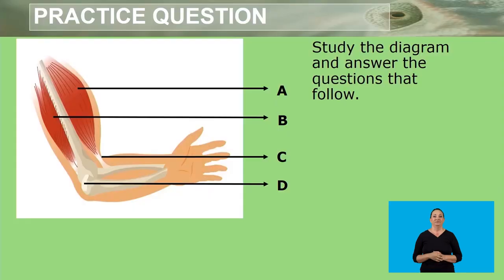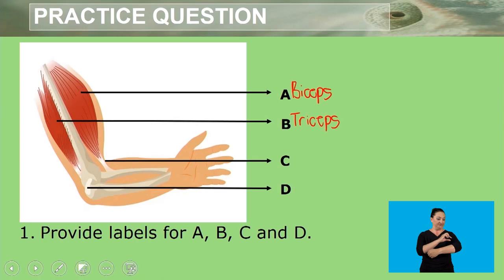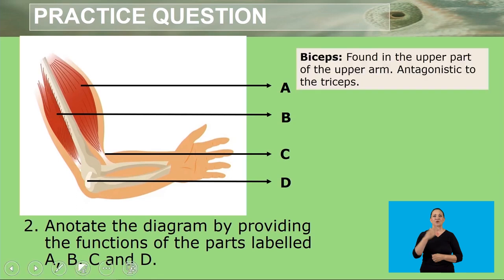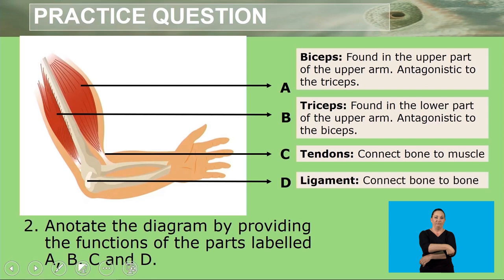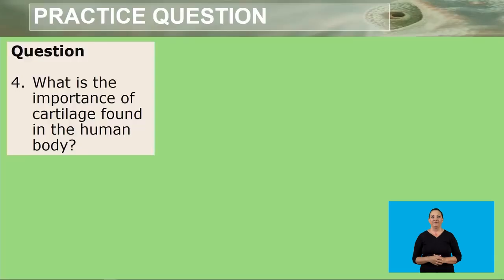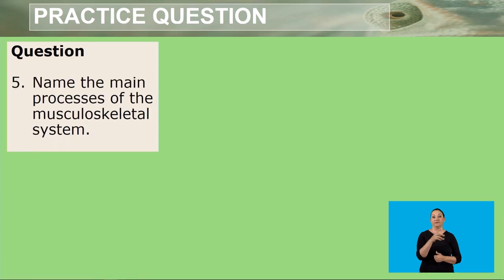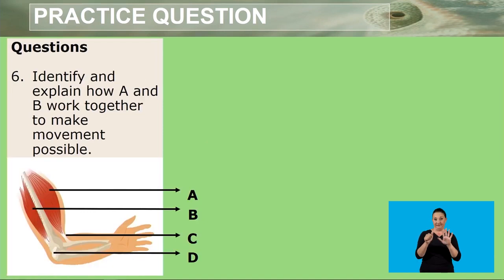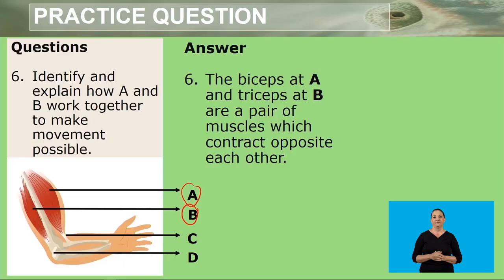Natural Sciences Grade 9 The Musculoskeletal System Video 2 Segment 1